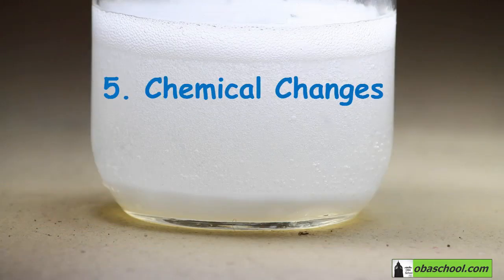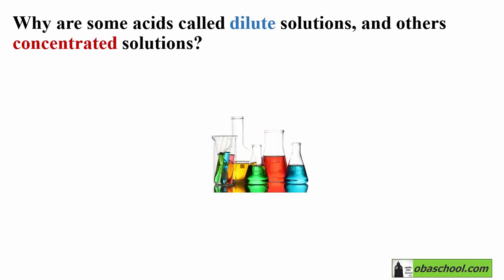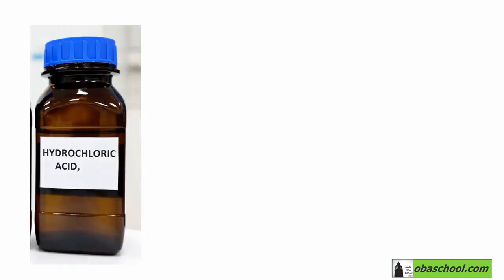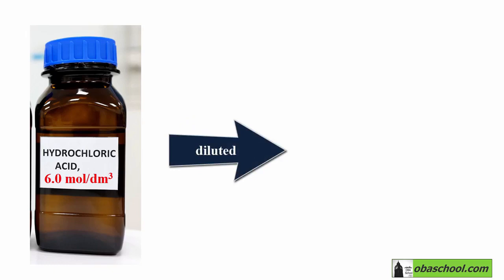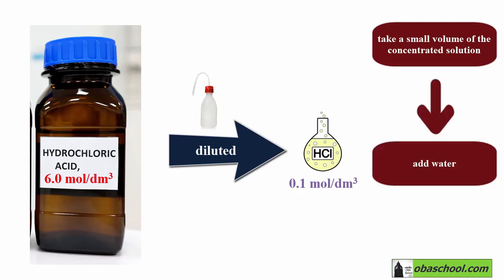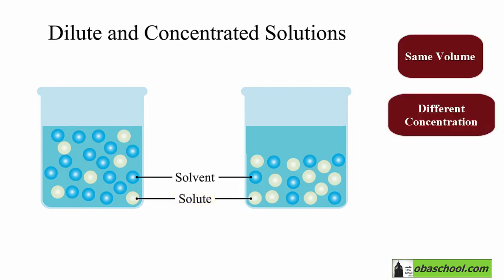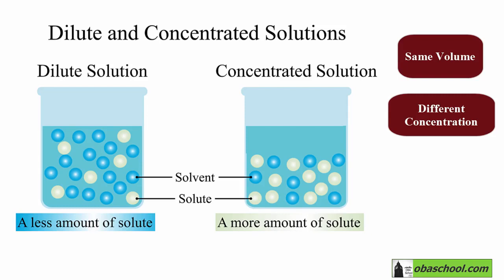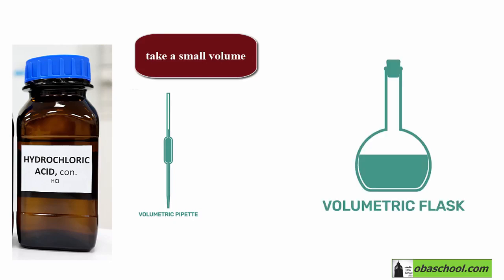Chemical Changes - 2.09 Strong and Weak Acids - Dilute Acid